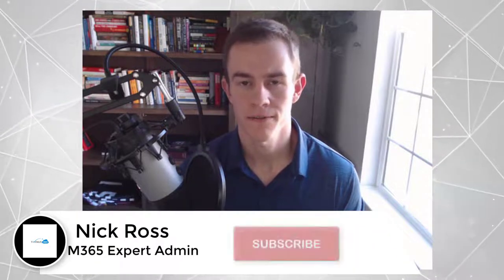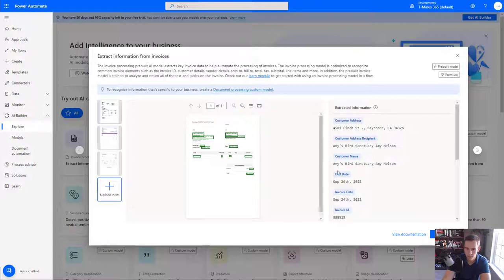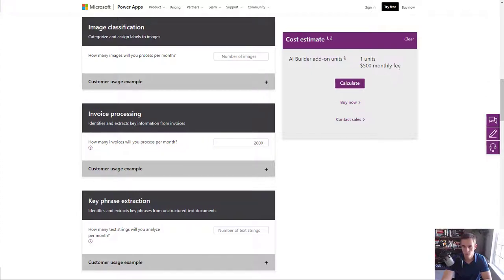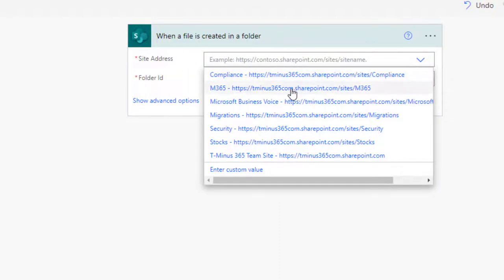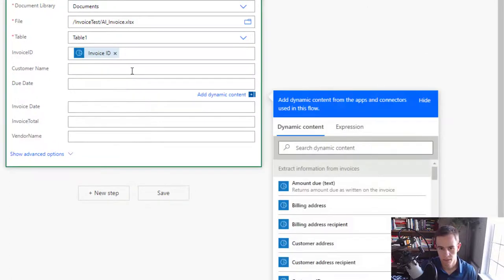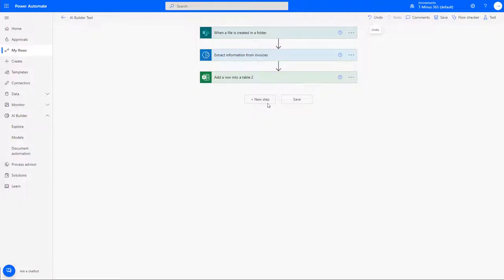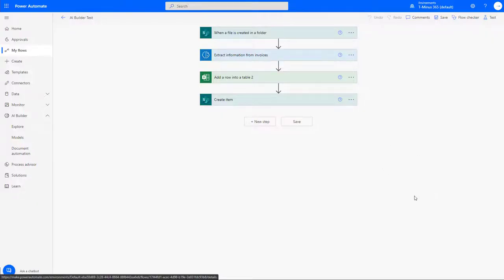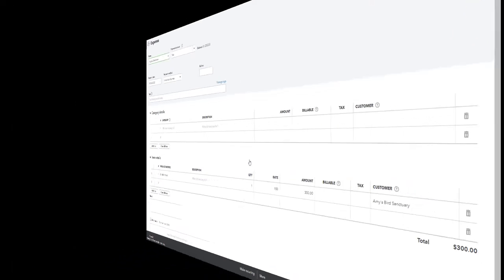Automate Invoice Processing | AI Builder | Power Automate Tutorial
In this video, I show you how to leverage AI builder in Power Automate to read and process invoices. This is actually quite simple to use and does not require much work.

Table of Contents:
00:00 - Introduction
00:45 - Invoice Analyzer
02:58 - Licensing requirements
05:05 - Power Automate Flow with Excel
11:03 - Flow with SharePoint List
12:51 - Flow with QuickBooks Online